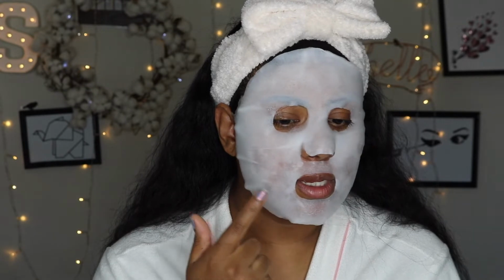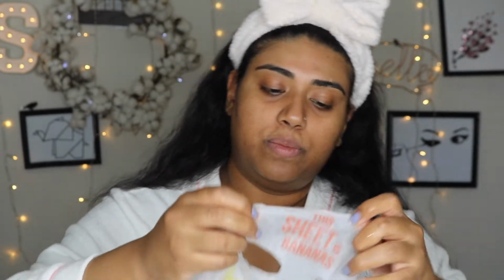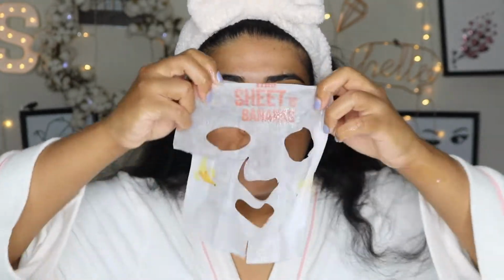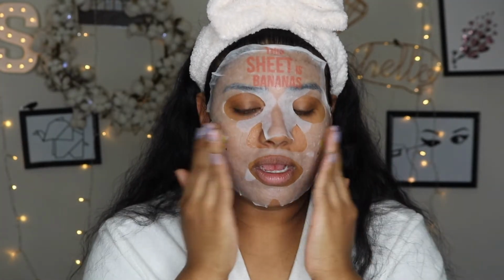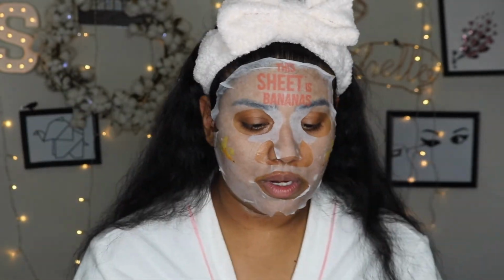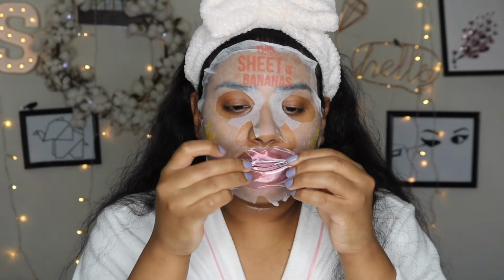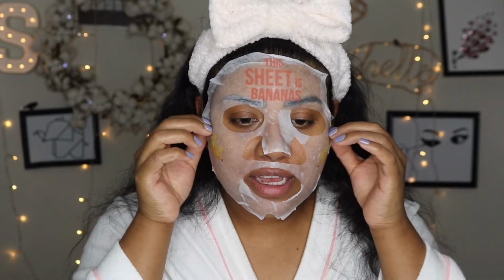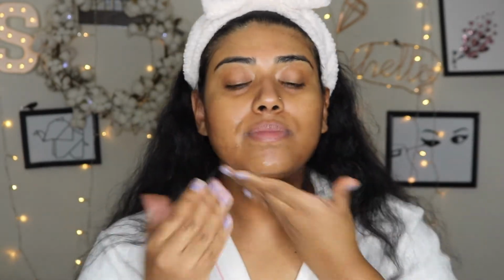FOAM Bubble Sheet Mask | SO COOL!!!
This is soooo cool! I tried a foaming sheet mask for the first time and I'm so impressed! In this video I try out a foam mask for the first time and I can't get over how cool it is to see the bubble form. I try two other masks in this video...it was a spa moment for me. lol